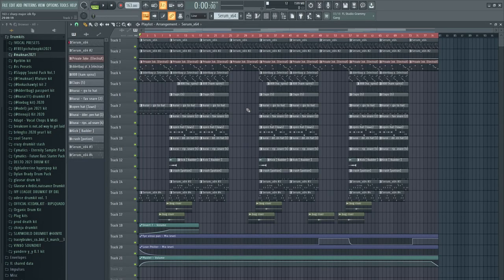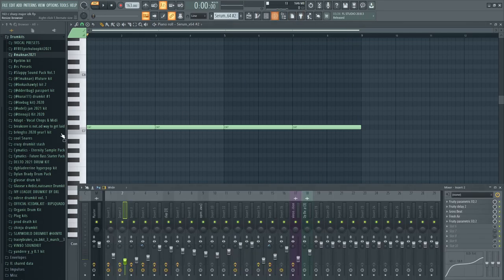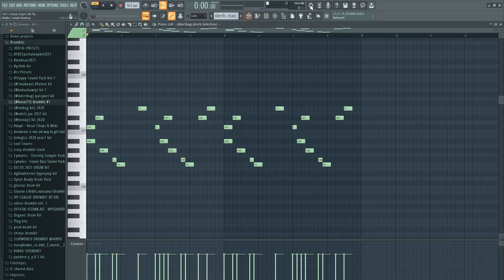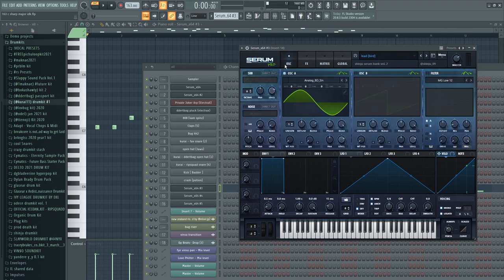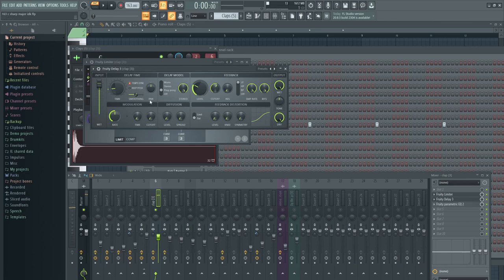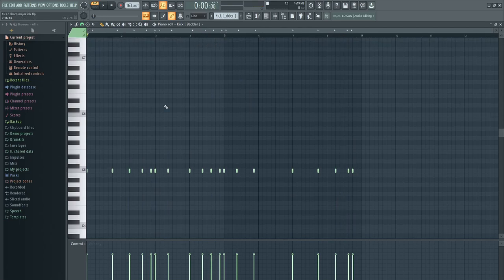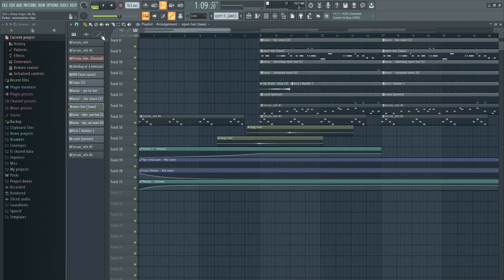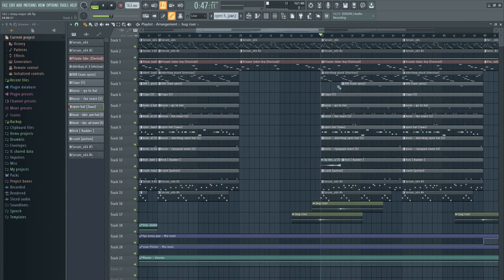*tutorial* how to make a whitearmor x bladee type beat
5v type beat tutorial
333 type beat tutorial
girls just want to have fun type beat tutorial
girls just want to have fun instrumental tutorial
kketatmine type beat tutorial
luvbackpack type beat tutorial
vinso type bat tutorial
capoxxo type beat tutorial
shinjin type beat tutorial
cartier god type beat tutorial
sebii type beat tutorial
sickboy rari tutorial
ripsquad tutorial
cartier god tutorial
black kray tutorial
dnb tutorial
poison ivy yung lean tutorial
poison ivy type beat tutorial
tag shai type beat tutorial
working on dying type beat tutorial
icedancer type beat tutorial
ripsquad x bladee tutorial
ripsquad type beat tutorial
whitearmor type beat tutorial
bladee type beat tutorial
whitearmor instrumental tutorial
bladee redlight type beat tutorial
bladee instrumental tutorial
bladee x whiteamor type beat tutorial
yung lean type beat tutorial
free tag shai type beat tutorial
free yung lean type beat tutorial
ambient trap beat tutorial
wave tutorial
prod shinju  tutorial
shinju beats tutorial
tag shai deluded type beat tutorial
tag shai cold lands type beat tutorial
night lovell type beat free tutorial
2017 night lovell type beat tutorial
prod. by shinju  tutorial
shinju beats tutorial
Night Lovell tutorial
sybyr type beat tutorial
syringe type beat tutorial
Concept Vague tutorial
Night Lovell Instrumental tutorial
Night Lovell Type Beat tutorial
Free Night Lovell Type Beat  tutorial
Underground Rap tutorial
Underground Hip Hop tutorial
Cloud Rap tutorial
yung gud, yung sherman, rare, crystal, new, sweden, phop, thaiboy digital, ecco2k yung lean lordship type beat bladee lordship
2018 tutorial
2017 night lovell type beat tutorial
shinju beats tutorial
Night Lovell tutorial

- desc stolen from shinju